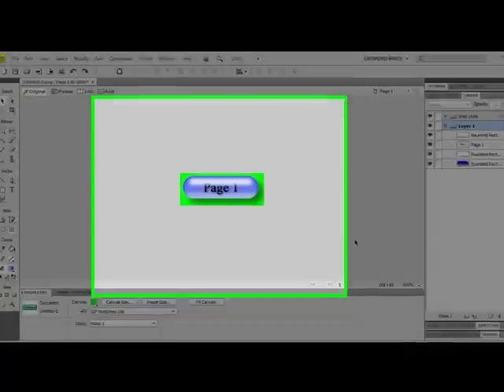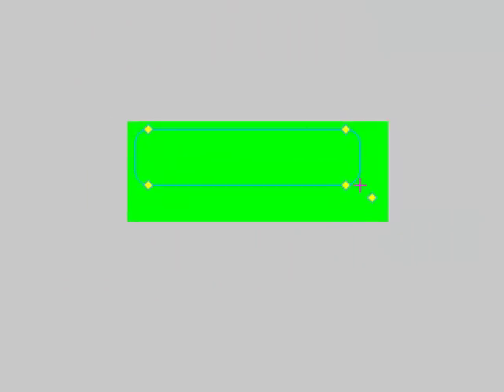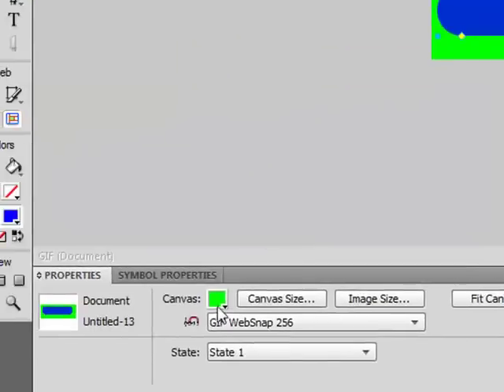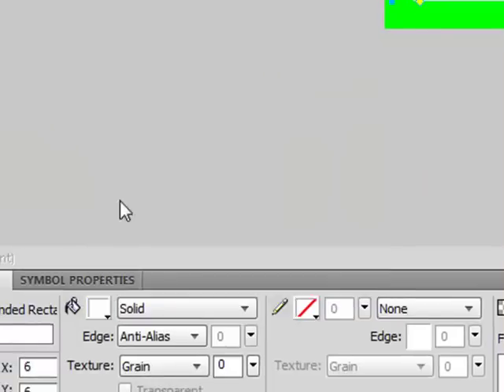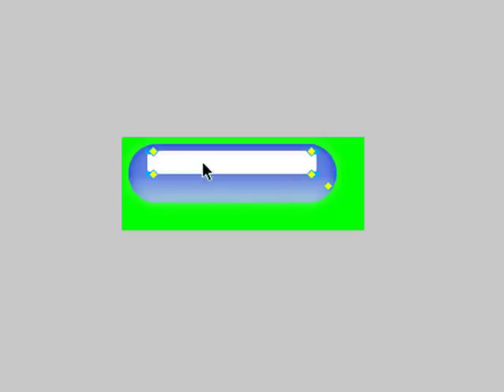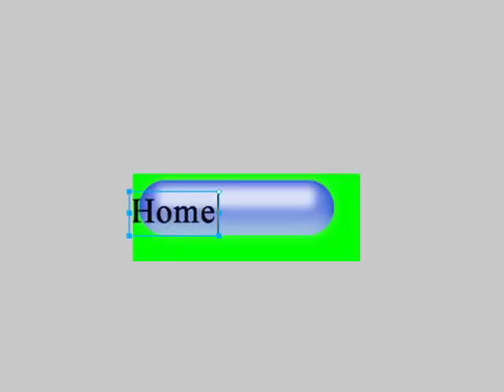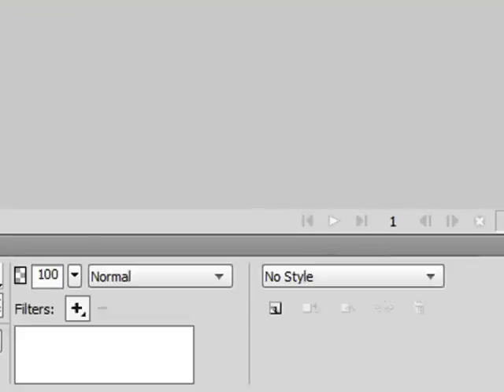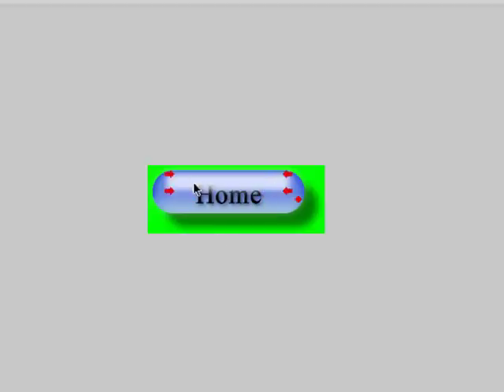How to make a 3D Pill Button in Adobe Fireworks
this video will teach you how to make a cool looking button in Adobe Fireworks. There will be another video explaining how to put a rollover effect on it and how to insert it in to a Dreamweaver document.